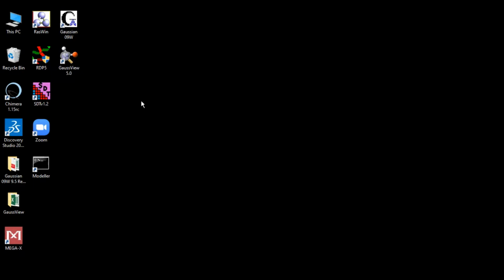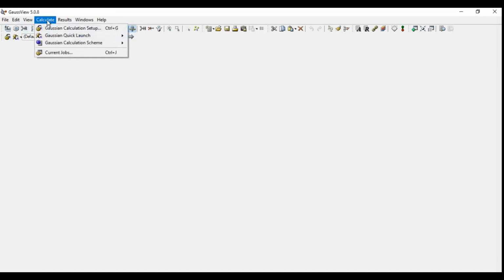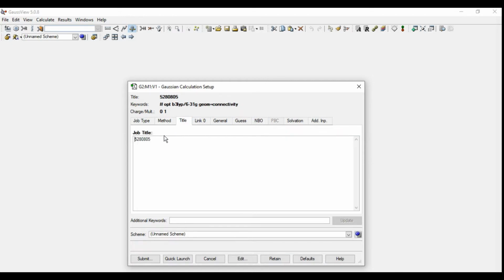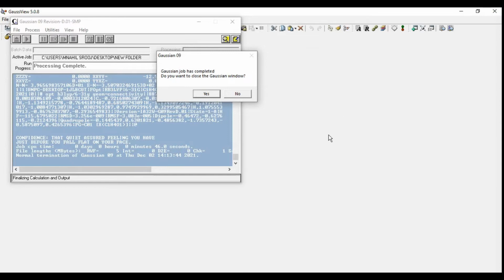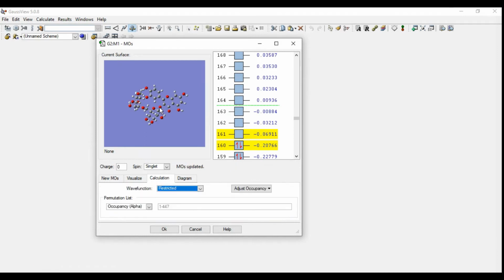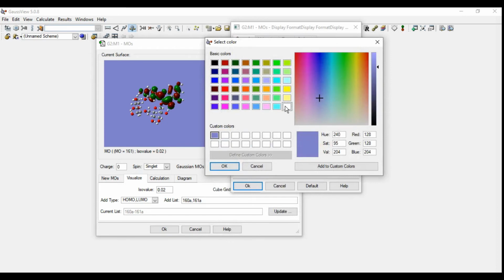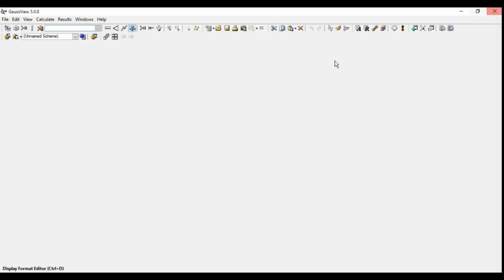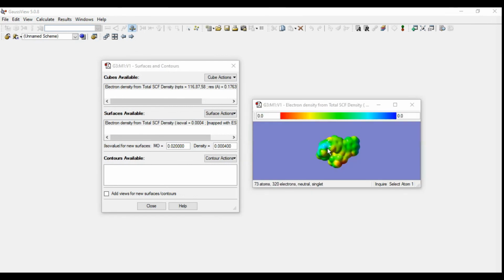Density Functional Theory (DFT) Calculations Made Easy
Gaussian, Gaussview, HOMO LUMO, phytochemicals, molecular electrostatic potential maps (MEPs)